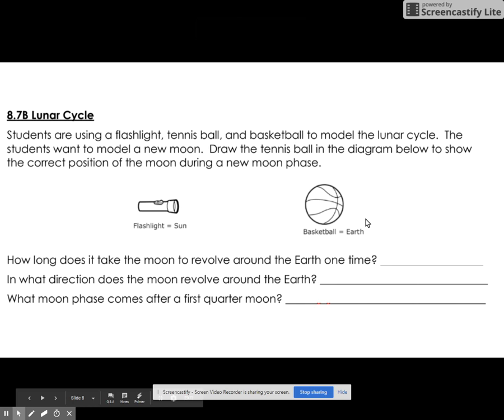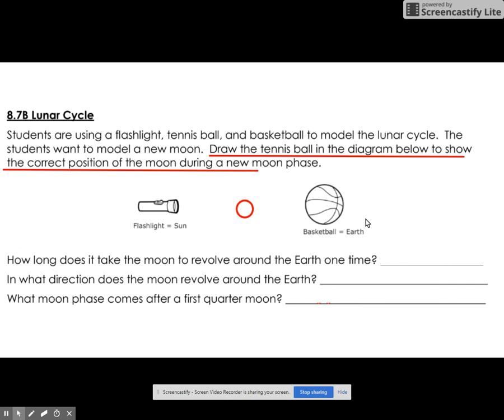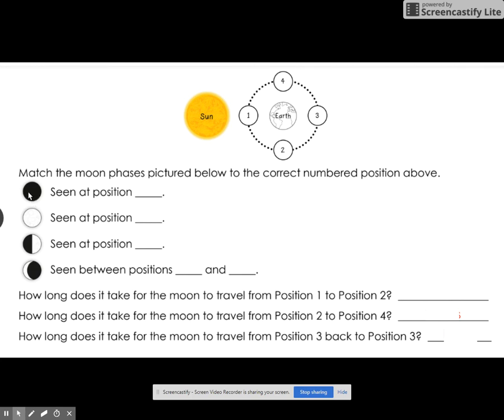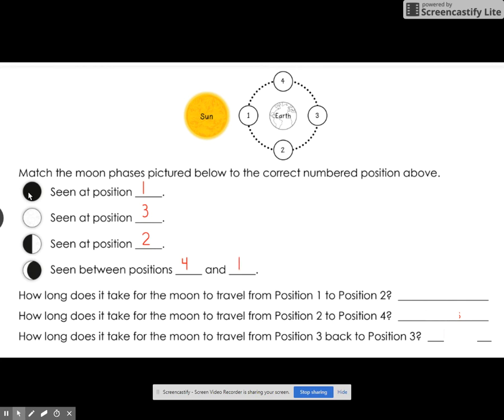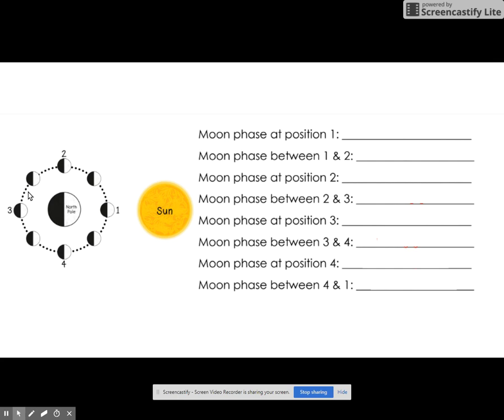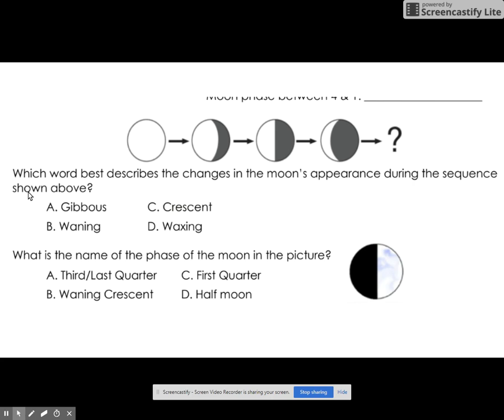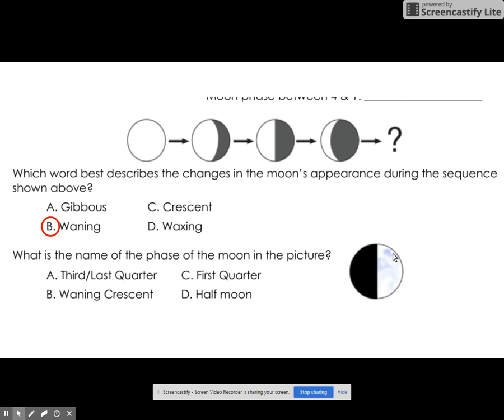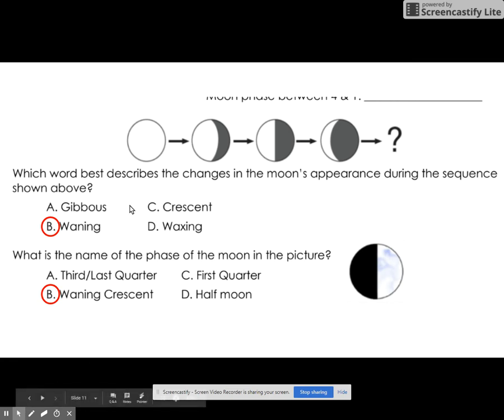8.7 B Lunar Cycle